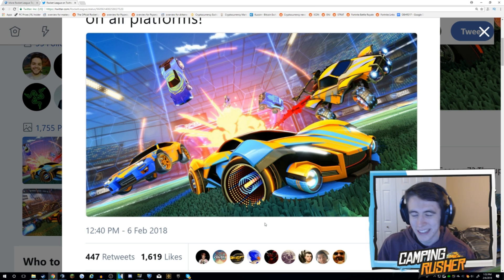*NEW* CRATE ITEMS REVEALED!! ( Exotics & Mystery Decals - Rocket League Update )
Rocket League - Some of the new crate items have been revealed! Exotics and possibly mystery decals is what we can expect to see in the update tomorrow! Also, I go live at 5:30pm EST tomorrow.

Play Minecraft on my Server! - IP: pvp.thearchon.net
Put "ROCKET LEAGUE" as your comment if you read the description!